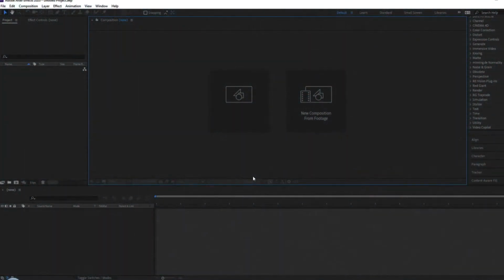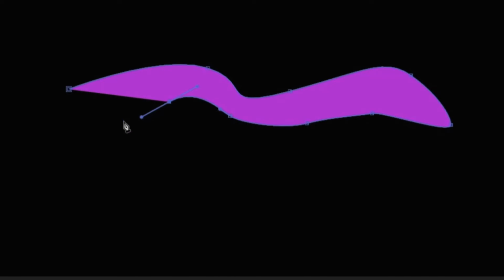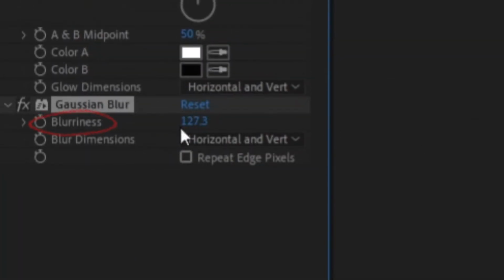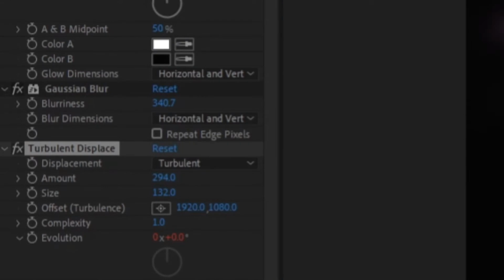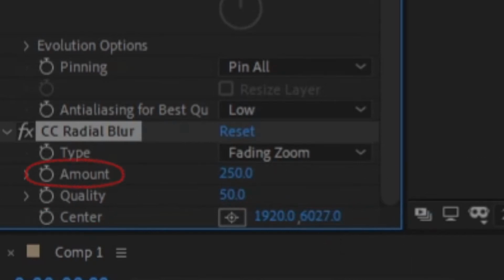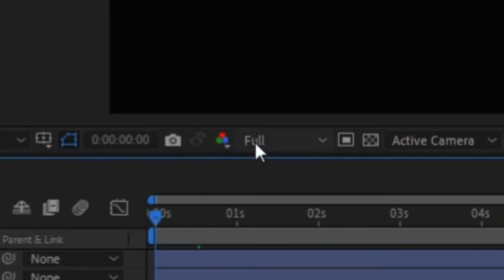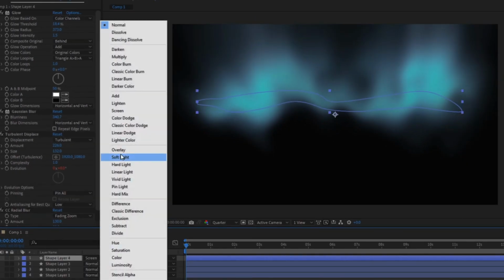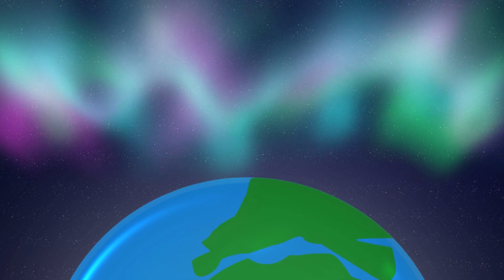Psychidelic Aruroa Lights in After Effects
Hey-hey!

This After Effects tutorial for beginners will show you how to make aurora-like lights.

►If you try this tutorial yourself, tag me @_motionmill so I can see what you've done!